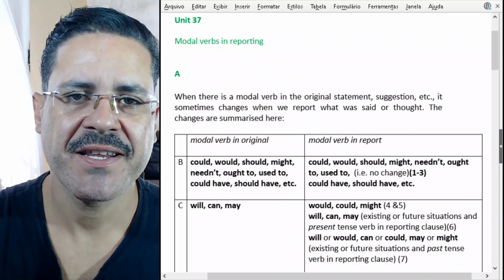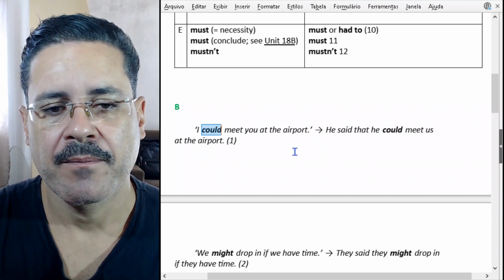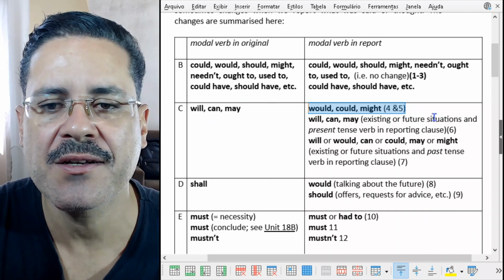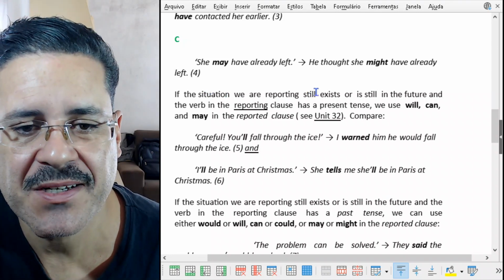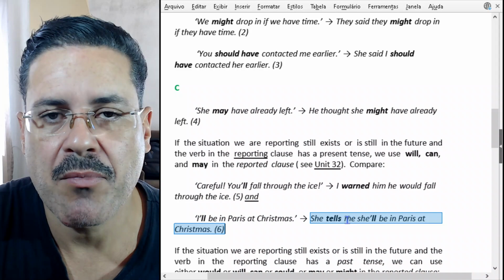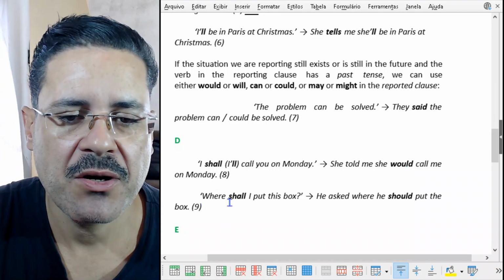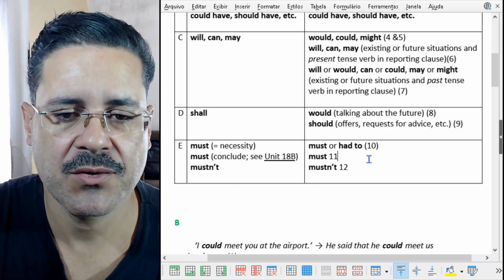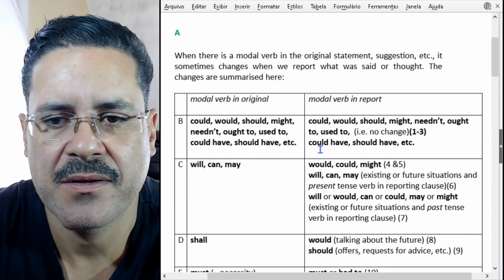Unit 37 - Modal verbs in reporting